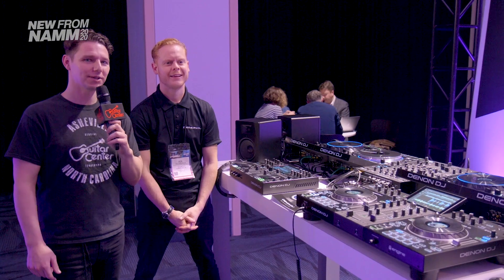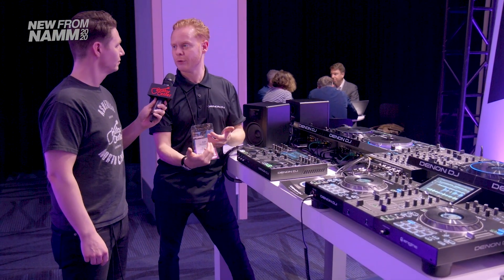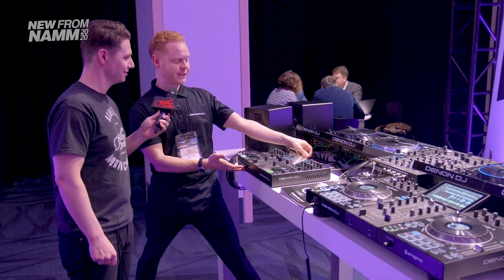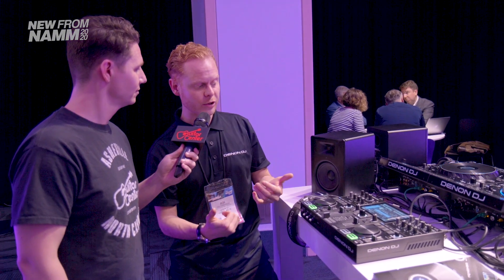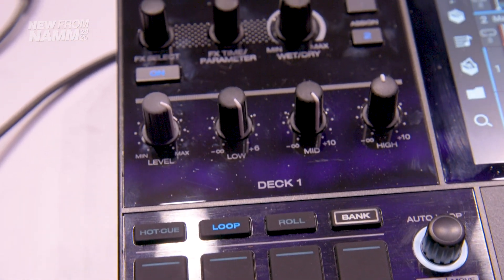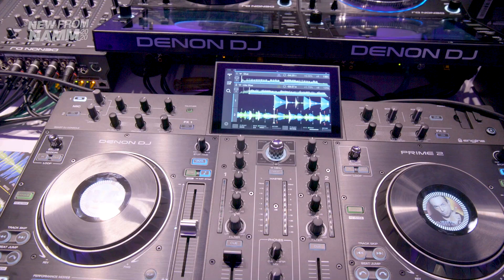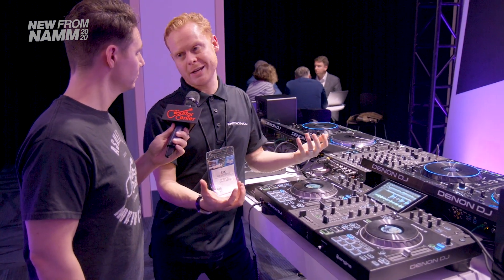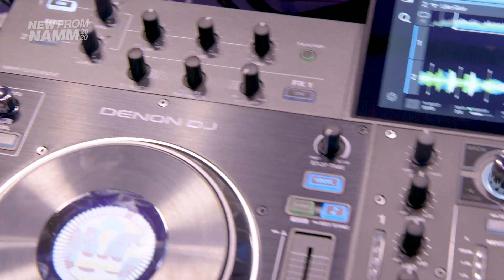Denon DJ PRIME 2 & PRIME GO | NAMM 2020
Featuring a powerful Engine OS able to be powered without a laptop, the Denon DJ PRIME 2 pairs stylish, modern touches with technologically-savvy advancements for an overall enhanced DJ experience.

With a 7" multi-touch, multi-gesture screen and 6" jog wheels — in addition to WiFi connectivity and expressive EQ, FX and creative workflow controls — you have everything you need right at your fingertips, including 16 velocity-sensitive trigger pads. Plus, PRIME 2 gives you the ability to sift through your own music libraries and playlists right on screen as you perform.

The Denon DJ PRIME GO offers up all of your favorite PRIME features in a fully rechargeable, portable package—ideal for beat-makers on-the-go (up to 4 hours of use).

As the first controller to be entirely portable, the PRIME GO features a lithium-ion battery with a life of up to 4 hours of DJ performance. Bring it along in your backpack for a last-minute gig, or carry it on-board to your next destination for instant PRIME quality at the touch of your fingertips.